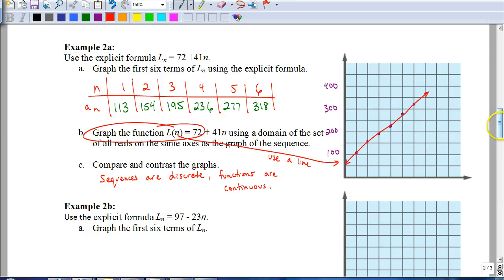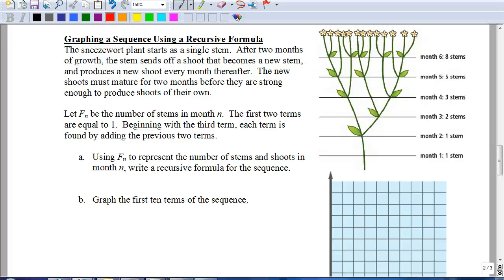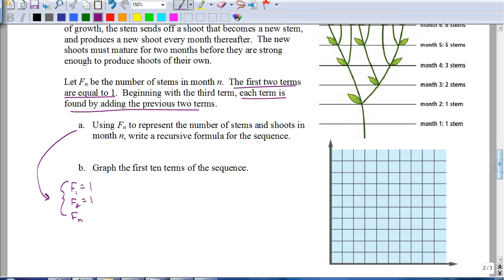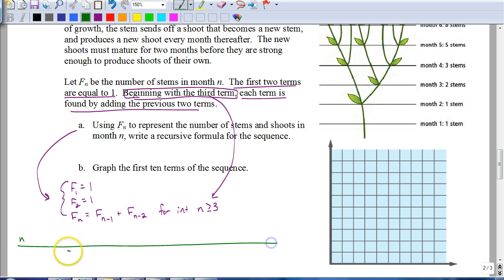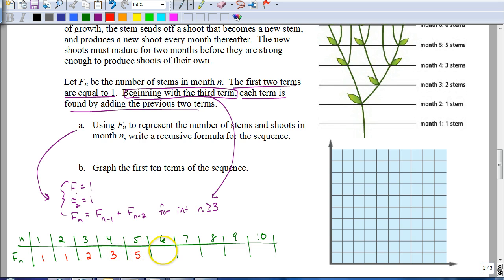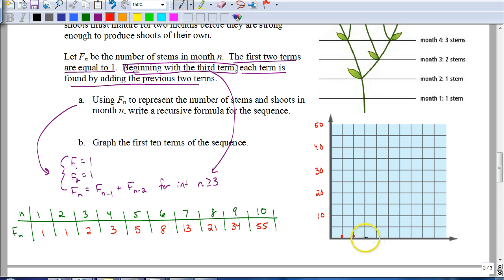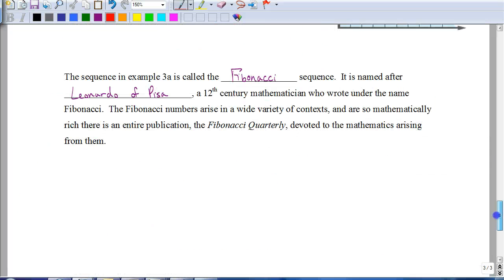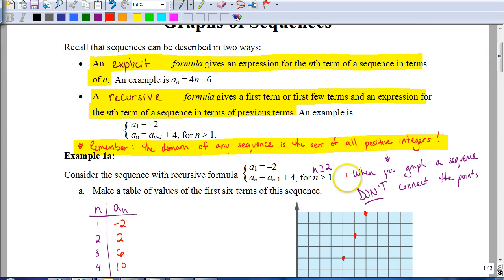Lesson 3.6 Part 2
Graphs of Sequences